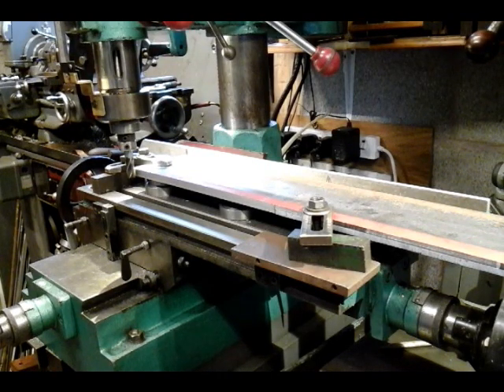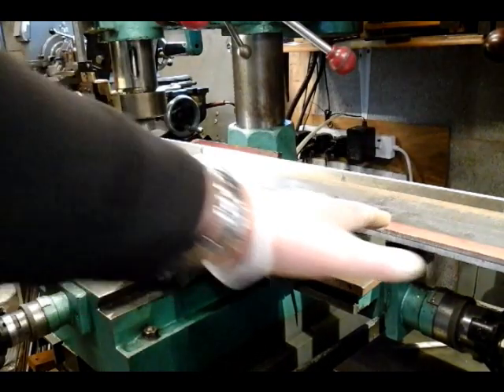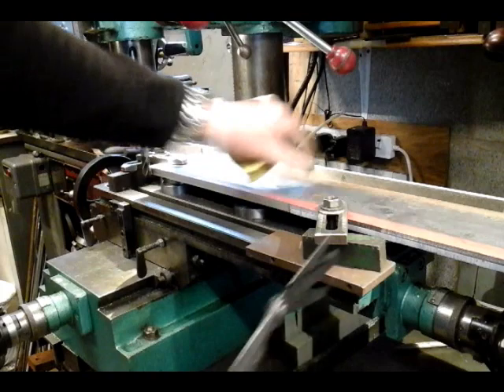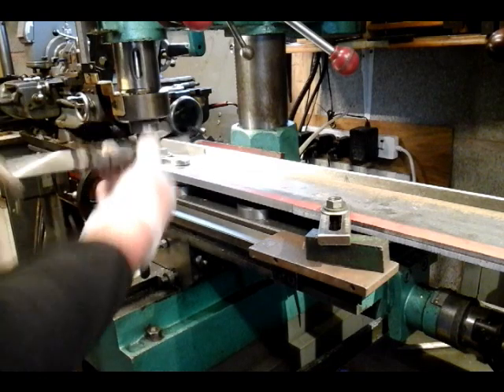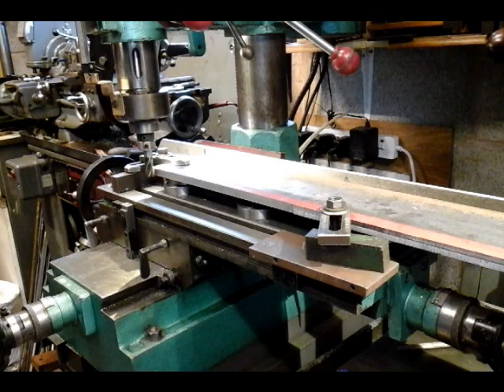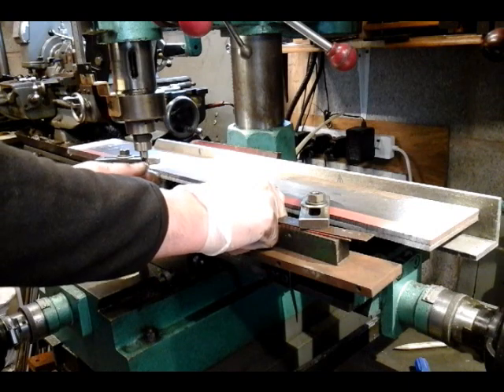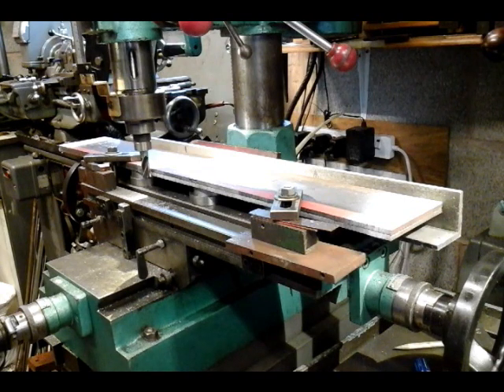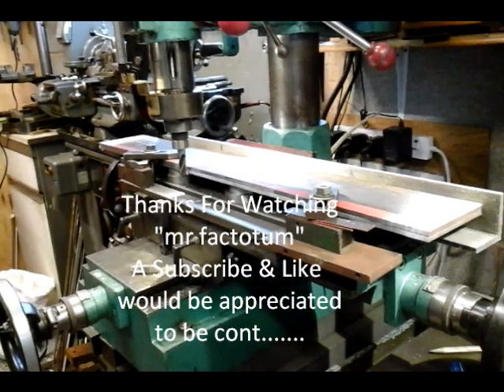Making a Beginners Steam Loco Part 2 of Materials (chassis / frame) "mr factotum"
Having just finished my battery electric loco shunter, i am now embarking on a new project, a live steam 5" gauge metre maid. Its my first attempt at this sort of work , so i am on a beginners learning curve, and will be doing it on a tight budget as i like value for money.
Ive already done the boiler see my boiler series for this.